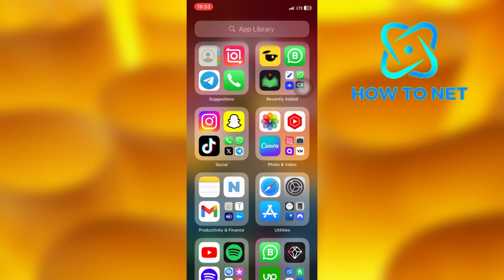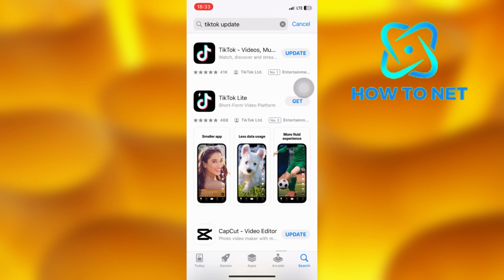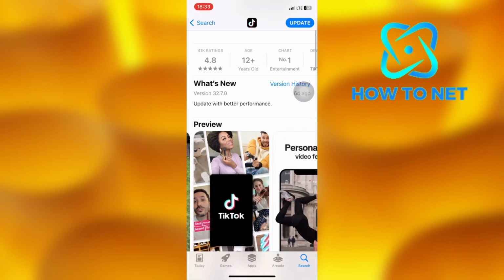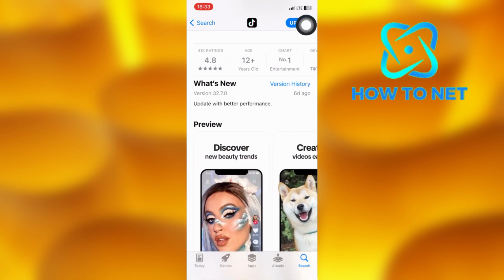Update Your TikTok in 2025 | TikTok Version 2025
In this simple video tutorial, am going to share with you how you can update to the latest TikTok version in 2025. You can simply get the updated version of TikTok in just few simple steps.

Update your TikTok app to the latest version of 2025.